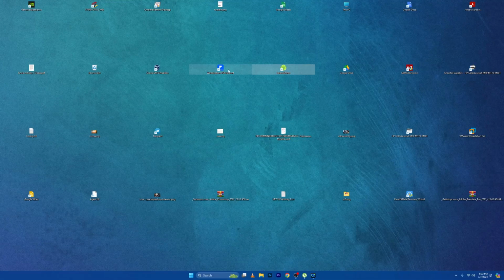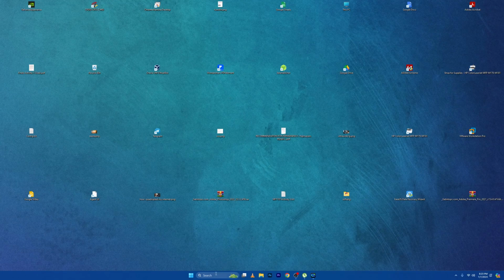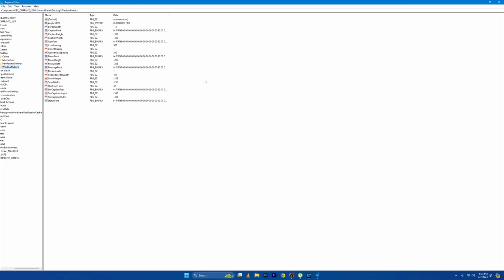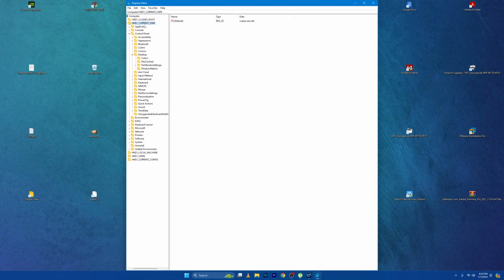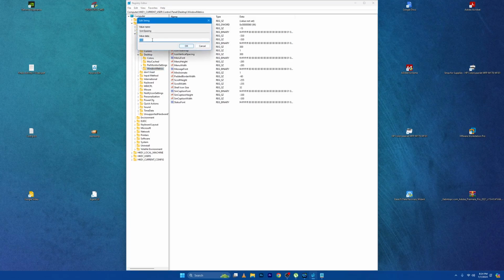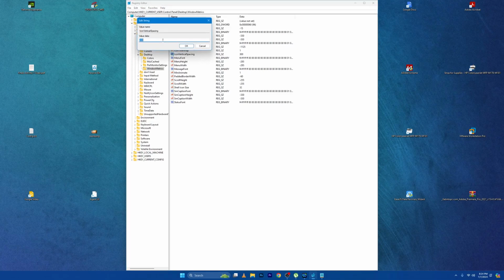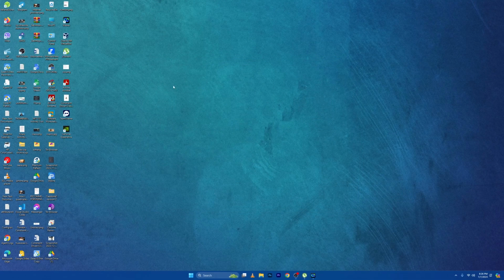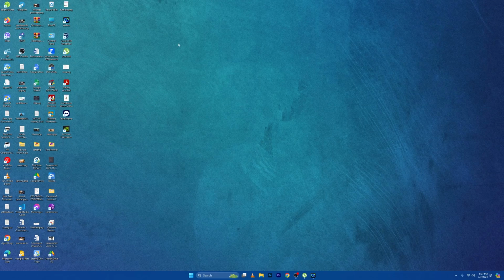How to fix Desktop Icons Spacing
In this video, we'll show you how to adjust the spacing of your desktop icons on Windows to create a cleaner and more organized workspace.

🔧 What You'll Learn:

How to access desktop icon settings.
Adjusting horizontal and vertical icon spacing.
Tips for optimal icon arrangement.
Troubleshooting common icon spacing issues.
Whether you're a beginner or a seasoned Windows user, this guide will help you customize your desktop to your liking. Say goodbye to cluttered icons and hello to a tidy, efficient desktop environment!